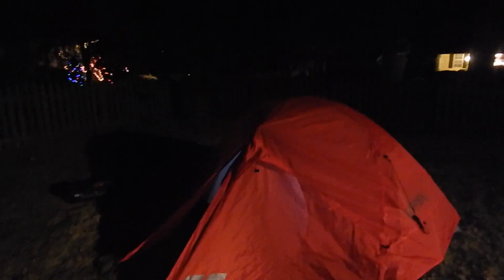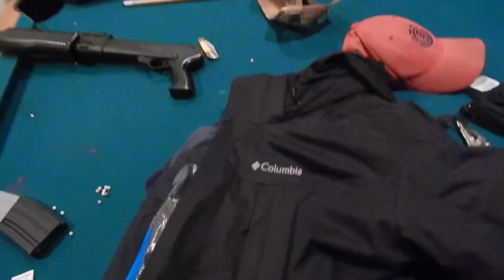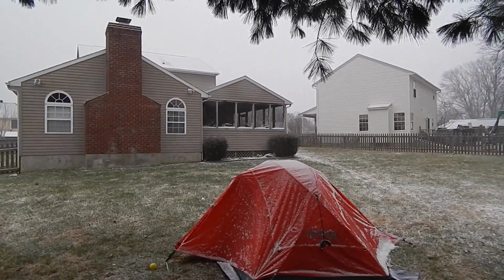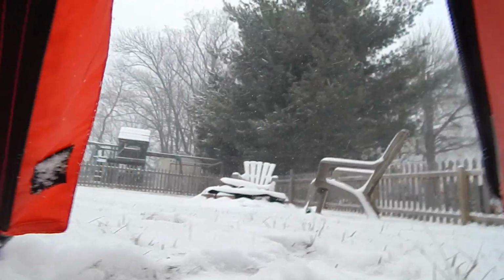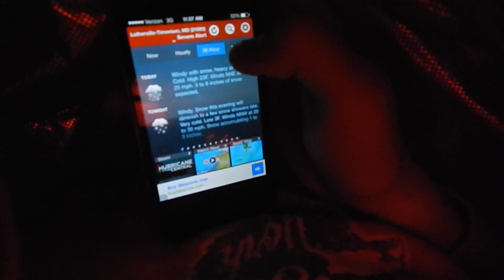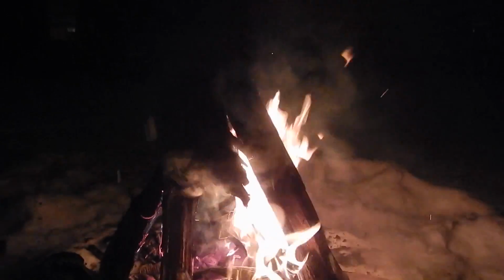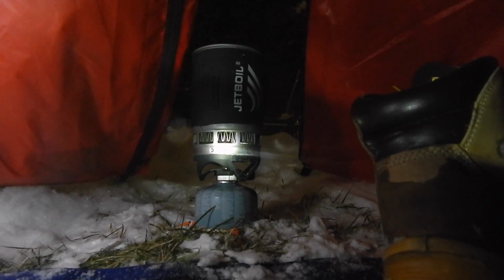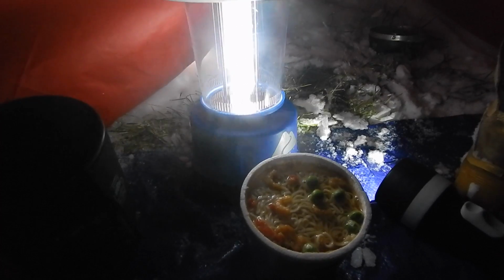Blizzard Camping 2014 Heavy Snow And Winds 1080p HD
This video is about Camping In A Blizzard 2014 Storm